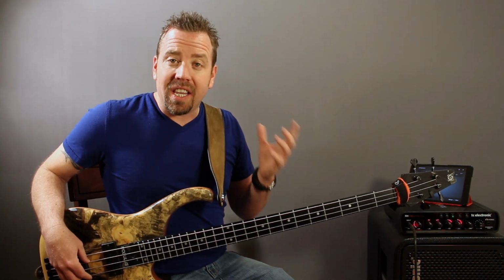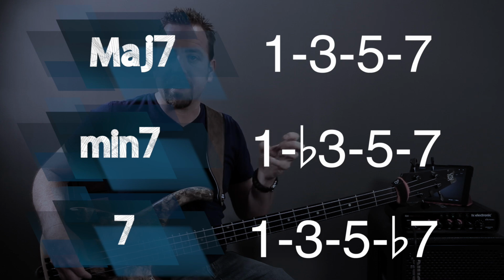BassMatter Core Lesson #18 Learning Four Note Chords with the #7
Adding the 7th scale degree makes a lot of changes to a chord, in this lesson, learn how to apply the rules to get a sweet sound.

Free Bass Lessons with Ryan McClelland